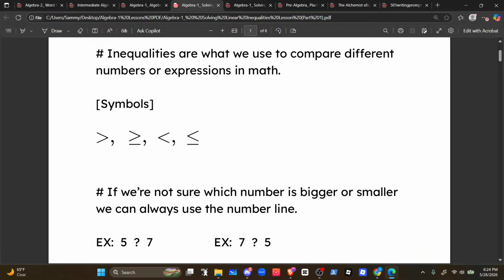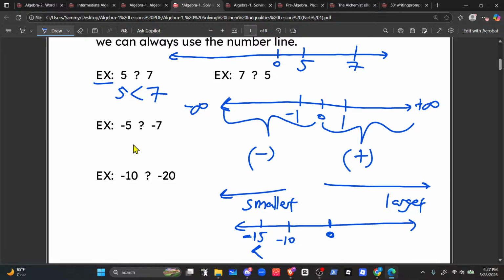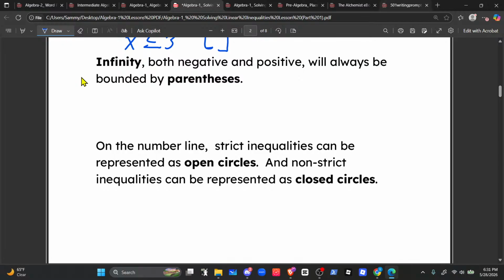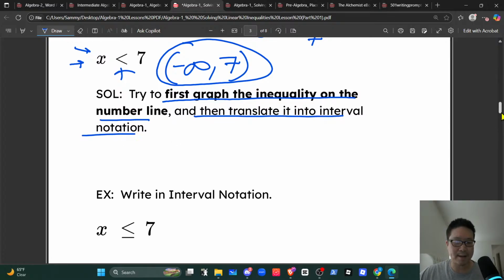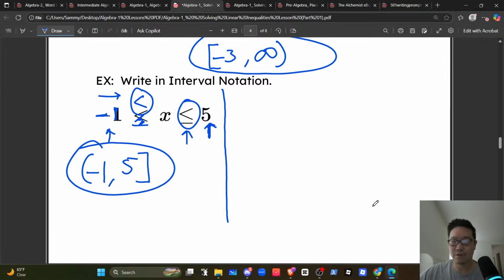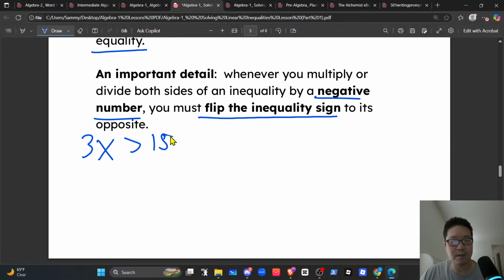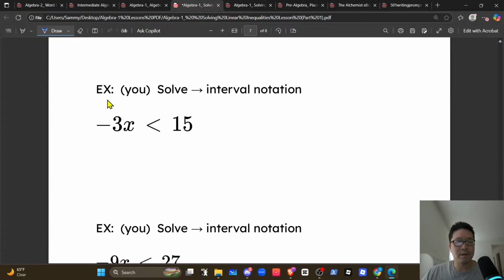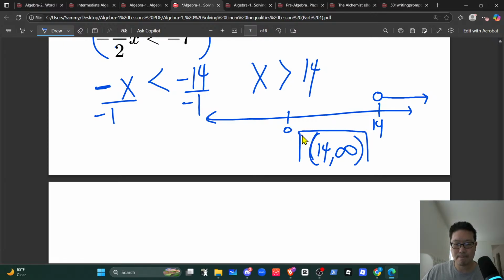Algebra 1 (Live Tutoring): How to Solve Linear Inequalities (Part 1)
A complete series on Algebra 1 Topics for private tutoring and home-schoolers.

Today, we learn how to solve linear inequalities.